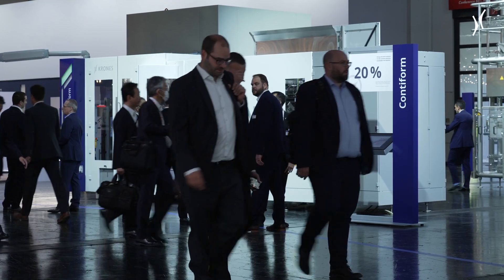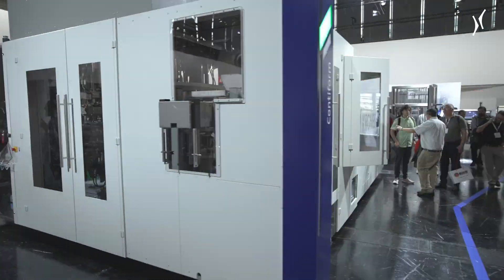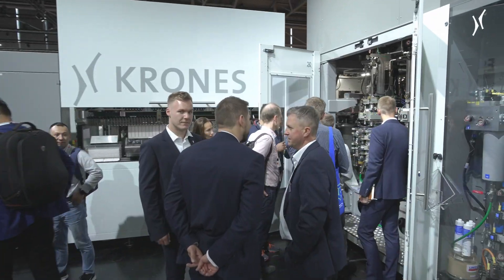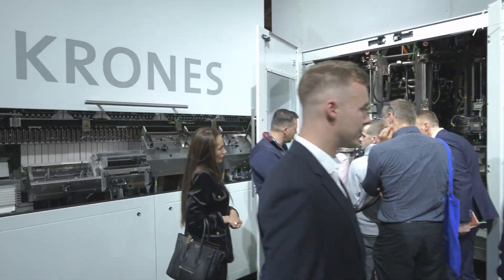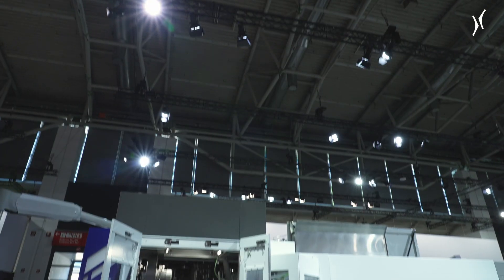The Krones Contiform at drinktec 2022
We're presenting: The fourth generation of our Krones Contiform at drinktec 2022! Reduced energy and air consumption as well as digital solutions are the result of this development.
This video reveals more details.